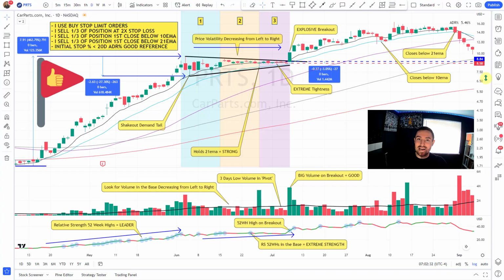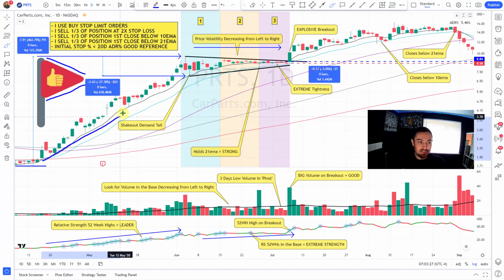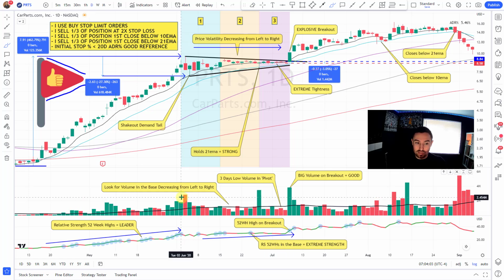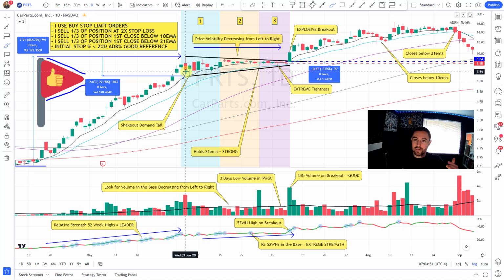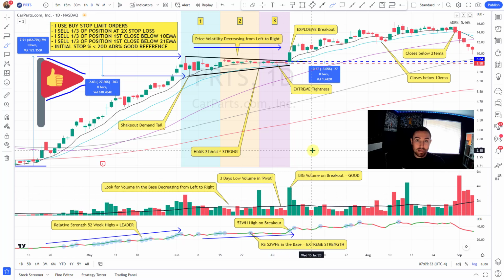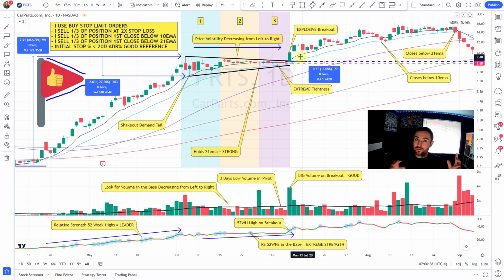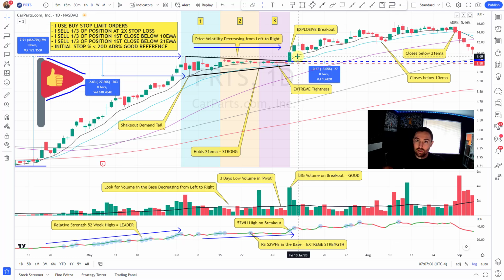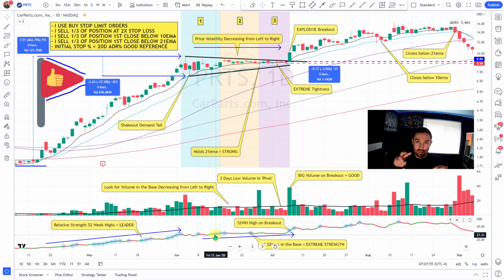Can You Learn the High Tight Flag Pattern in 5 Minutes?